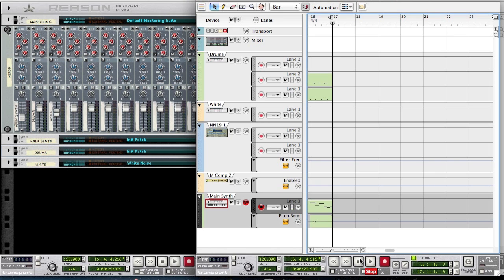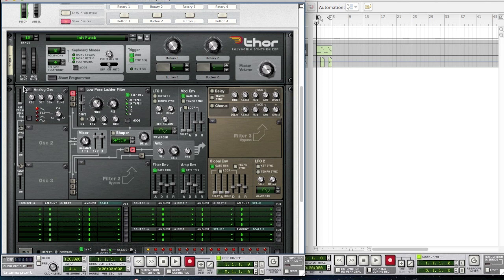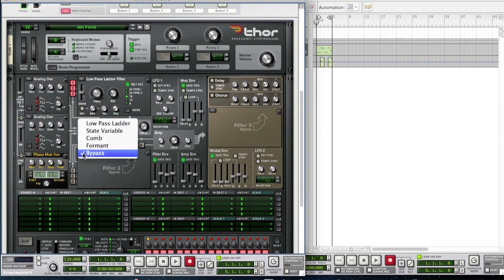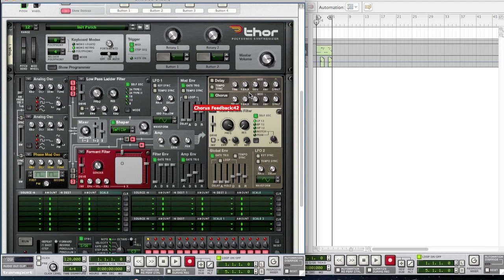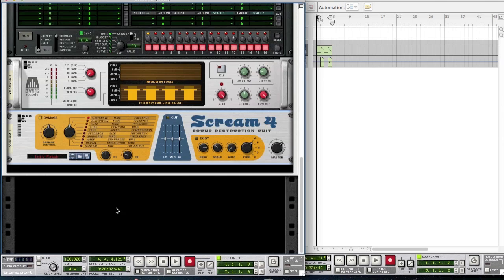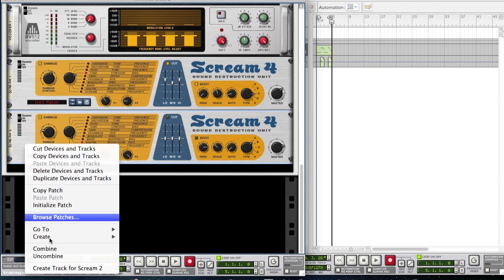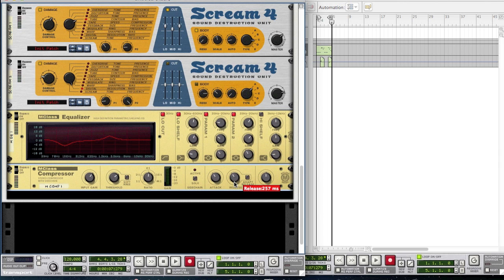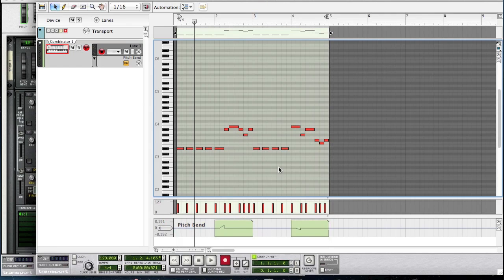Create The Spaceman Synth By Hardwell Reason Tutorial Part 3